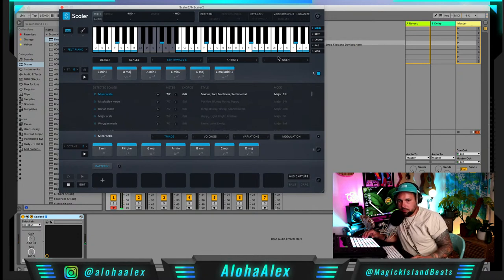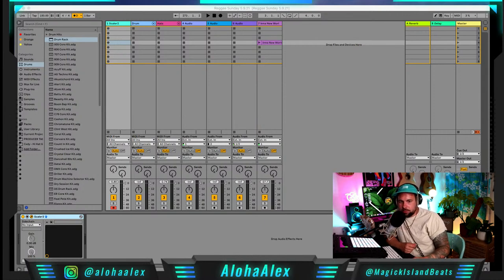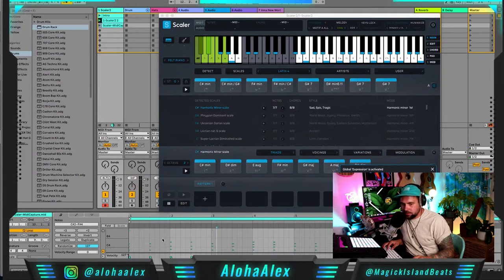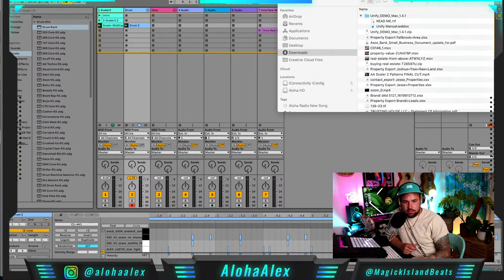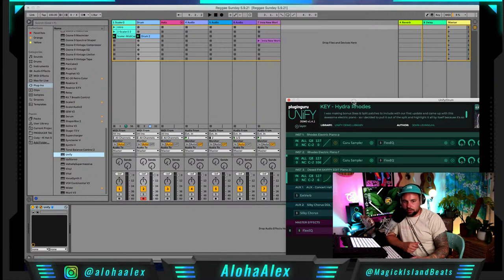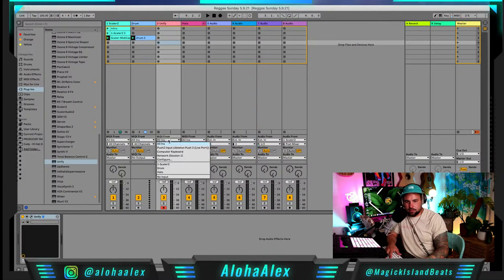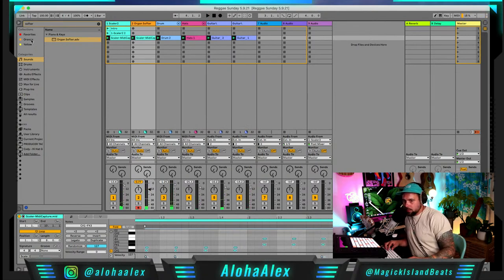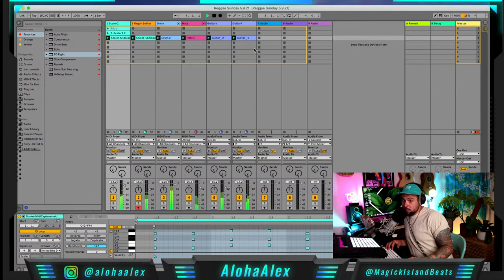SCALER 2 | Reggae Sunday | SCALER 2 TUTORIAL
Aloha Gang!  We’re making a reggae banger with scaler 2.

🔥 Up to 60% of Plugins!